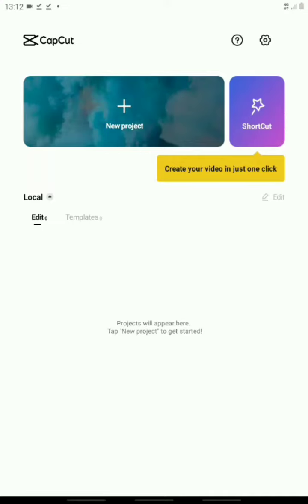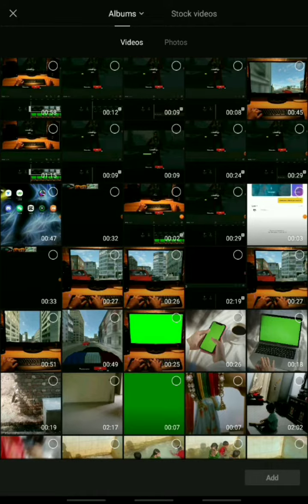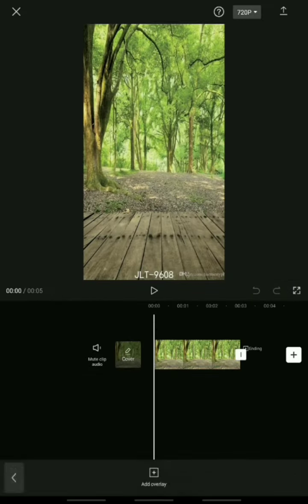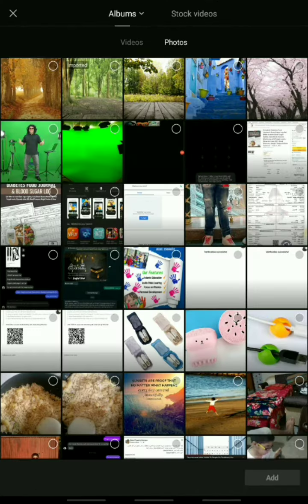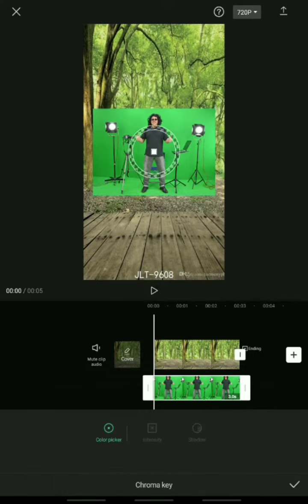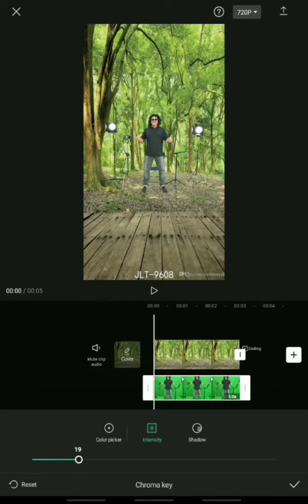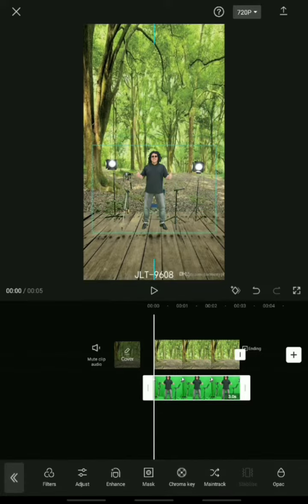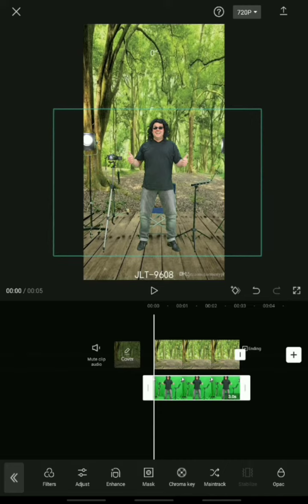How to Use Green Screen Effect in CapCut || Video Editing || Tutorial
Do you need a free video editing programme? Using the free smartphone application CapCut, this @technoguidez will show you how to edit videos. The programme is frequently used to edit films for TikTok, but there are countless more uses as well! Most of the more well-known and crucial characteristics will be described. These cover anything from fundamental editing tips, including how to use the software, to more specialised functions, like adding background music and filters.